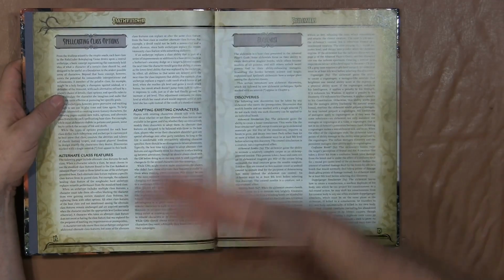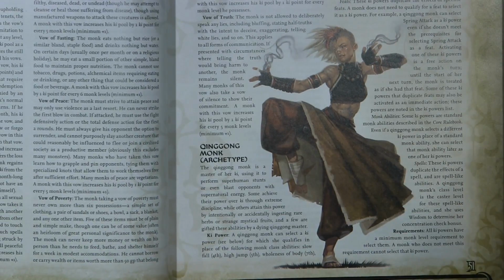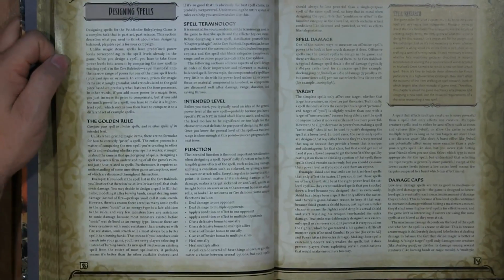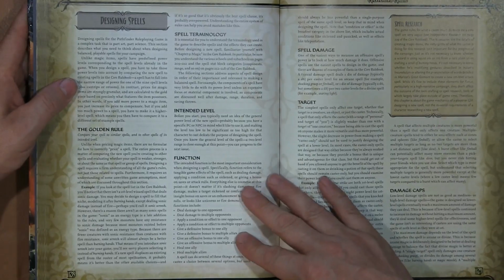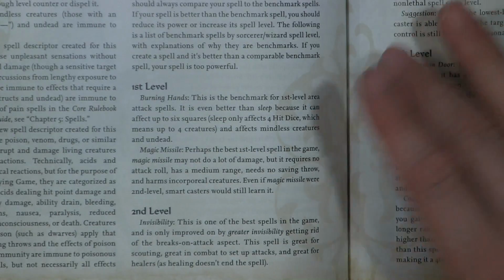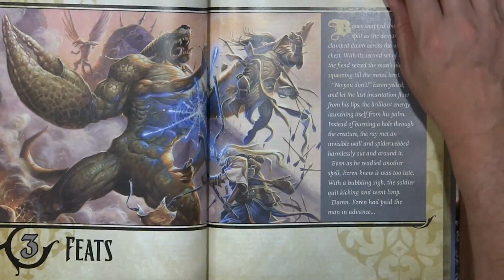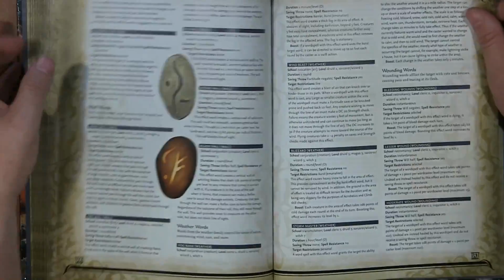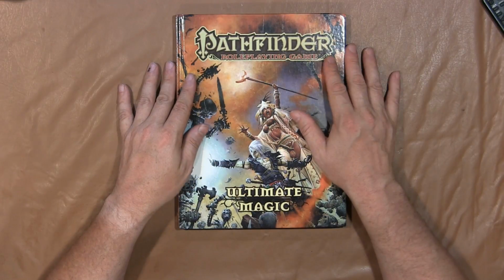Flip Through Review 61: Ultimate Magic for Pathfinder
In this Flip Through Matt takes a look at Pathfinders Ultimate Magic from Paizo.  While this book isn't new it is to Matt so he is sharing.